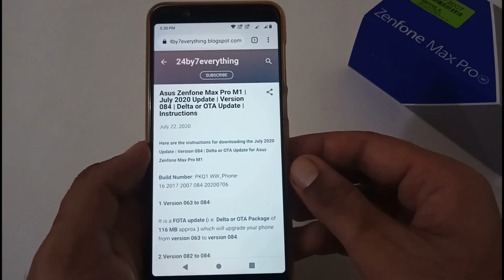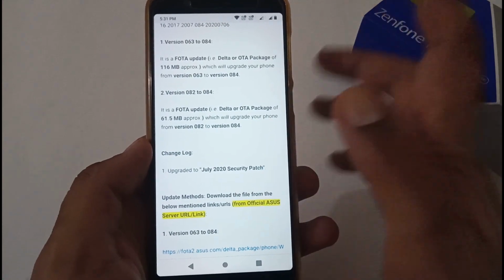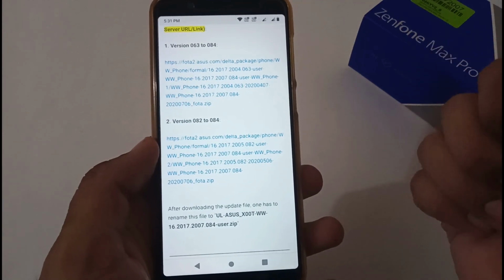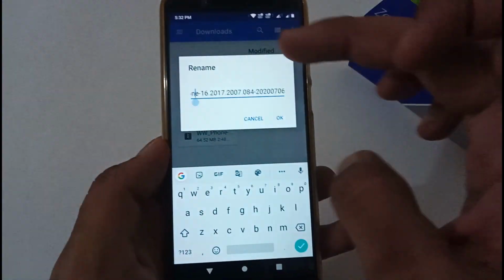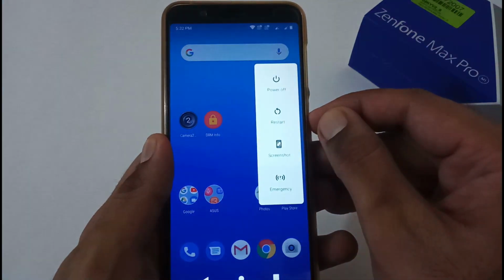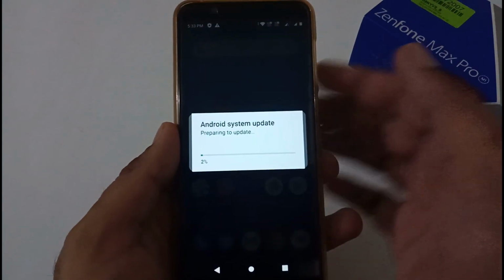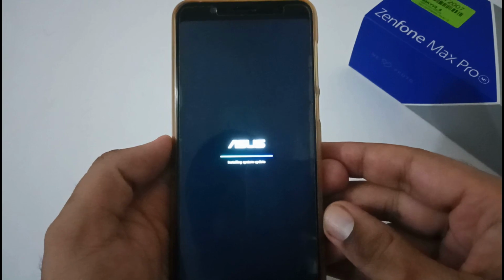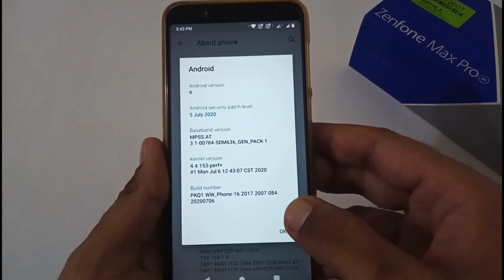Asus Zenfone Max Pro M1 | Download and Install Version 084 Delta or OTA Package Update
Here is the video on How to Download and Install Version 084 Delta or OTA Package Update on Asus Zenfone Max Pro M1.

1. Blog URL used in the Video for Downloading the Delta or OTA Update:

Title: Asus Zenfone Max Pro M1 | Download and Install Version 084 Delta or OTA Package Update.

Tags: asus zenfone max pro m1 download and install version 084 delta or ota package update 24by7everything

084
084 for asus zenfone max pro m1
084 for asus max pro m1

084 available
084 available for asus zenfone max pro m1
084 available for asus max pro m1

version 084
version 084 for asus zenfone max pro m1
version 084 for asus max pro m1

version 084 available
version 084 available for asus zenfone max pro m1
version 084 available for asus max pro m1

version update 084
version update 084 for asus zenfone max pro m1
version update 084 for asus max pro m1

version update 084 available
version update 084 available for asus zenfone max pro m1
version update 084 available for asus max pro m1

fota 084
fota 084 for asus zenfone max pro m1
fota 084 for asus max pro m1

fota 084 available
fota 084 available for asus zenfone max pro m1
fota 084 available for asus max pro m1

fota update 084
fota update 084 for asus zenfone max pro m1
fota update 084 for asus max pro m1

fota update 084 available
fota update 084 available for asus zenfone max pro m1
fota update 084 available for asus max pro m1

delta package 084
delta package 084 for asus zenfone max pro m1
delta package 084 for asus max pro m1

delta package 084 available
delta package 084 available for asus zenfone max pro m1
delta package 084 available for asus max pro m1

delta update 084
delta update 084 for asus zenfone max pro m1
delta update 084 for asus max pro m1

delta update 084 available
delta update 084 available for asus zenfone max pro m1
delta update 084 available for asus max pro m1

Thanks !!!
24by7everything Team